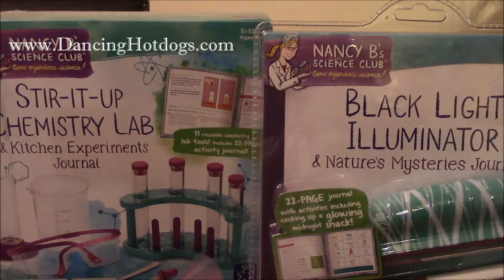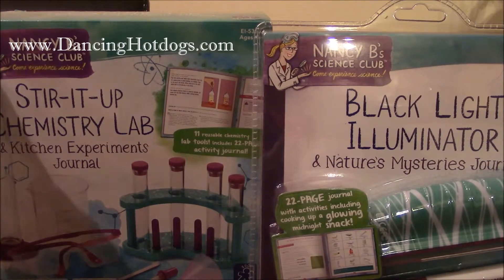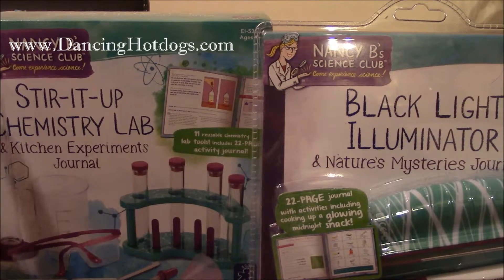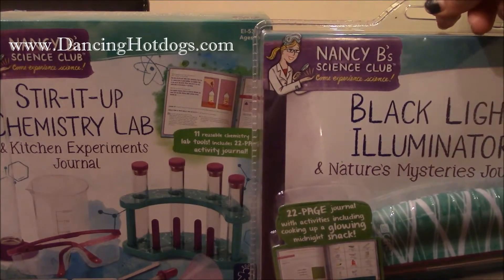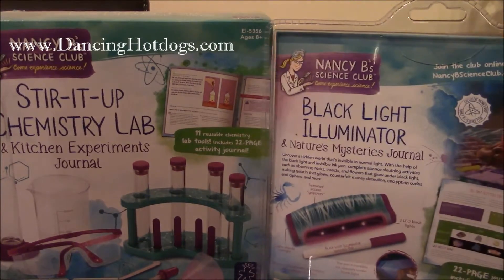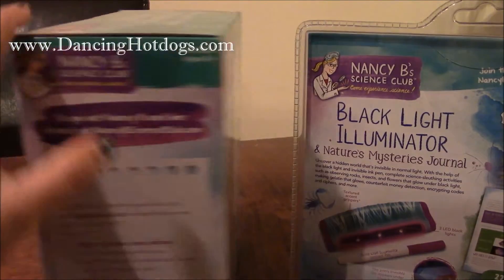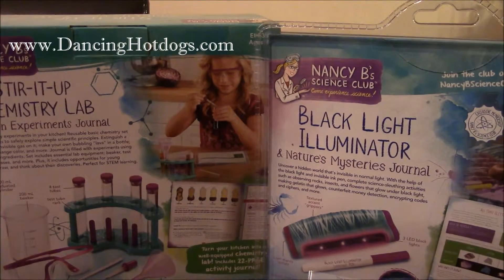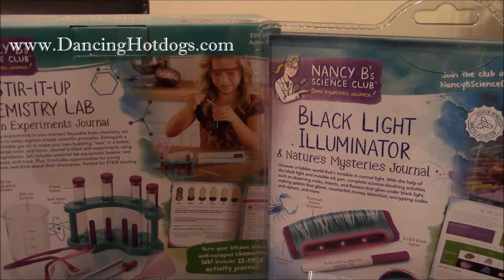Nancy B's Science Club™ Products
For Holidays 2015 great gift for kids who love science.  Nancy B's Science Club products.